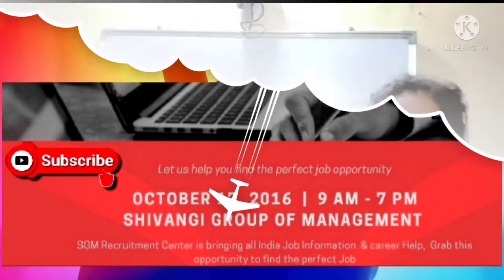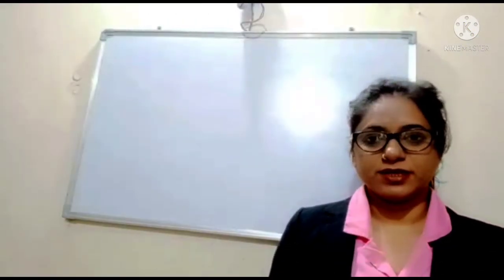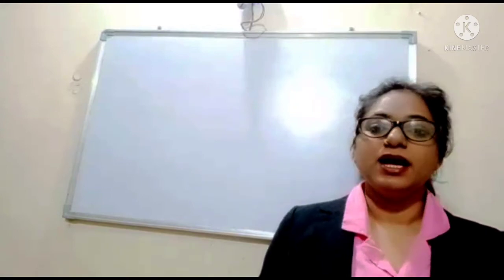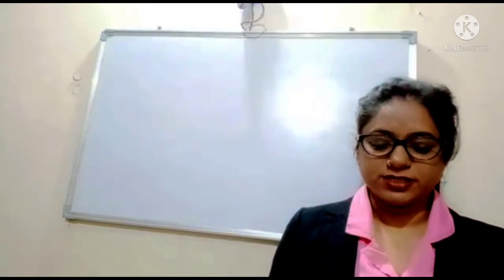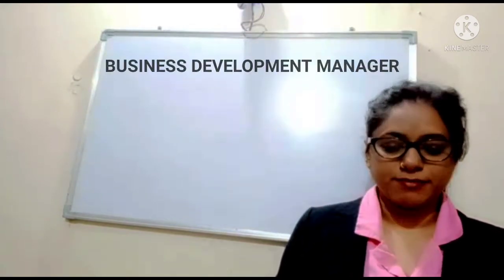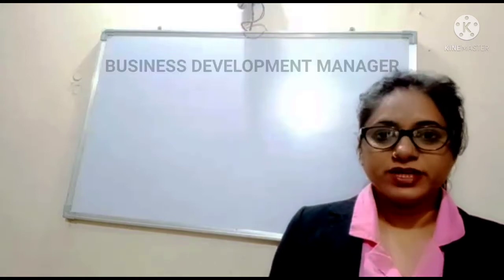Business Development Manager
Qualification: MBA
Experience : 3 + years Experience in Project sale.
Job Location - Patparganj Industrial Area, Delhi
Company Type - Manufacturing of modular Kitchen
Salary -4LPA to 12LPA or Negotiable

Job Description

Must be fluent in English.
• Should have good analytical & problem solving skill.
• Makes necessary phone calls and meetings to help sales.
• Demonstrates products and services as deemed necessary by clients and management.
• Manage the orders from clients and take follow up with all concerned departments.
• Research and build relationships with new clients.
• Interaction with Market Network of Builders, Contractors, Interior Designers and Architects and developing the same.

share uprated CV on -